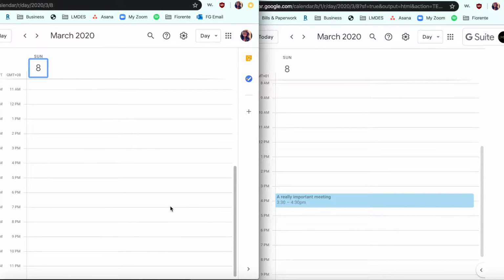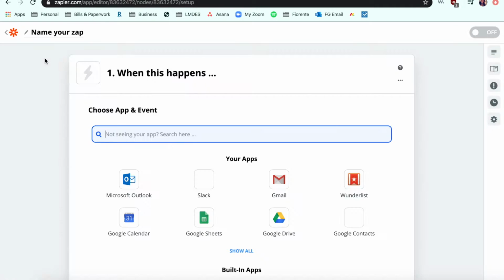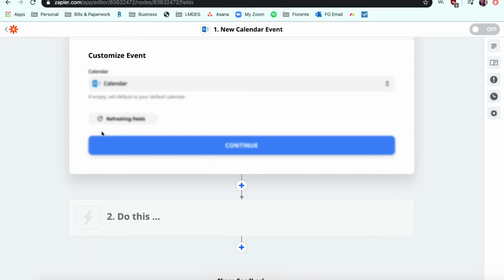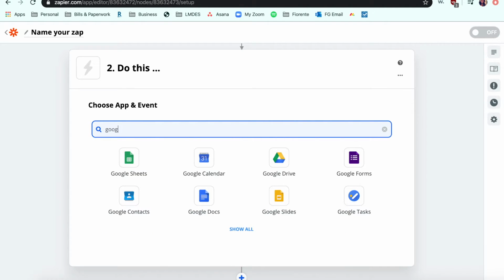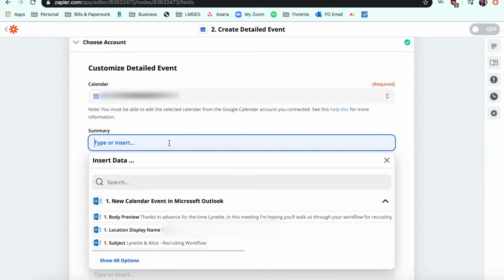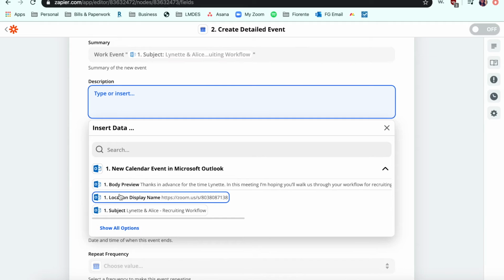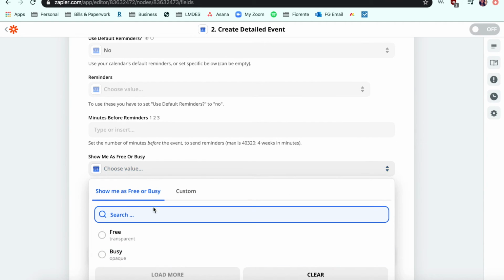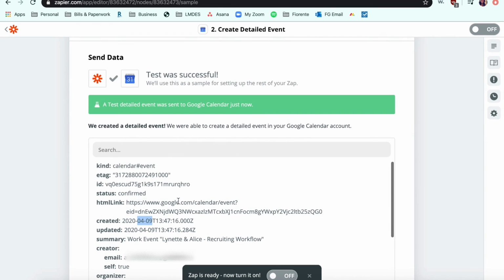How to Integrate 2 Google Calendars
How to integrate two google calendars in 5 minutes.

In this Zapier tutorial we’ll be walking through how to sync two google calendars, so your events from your work calendar for example will show up on your personal calendar. This tutorial is for a good friend of mine who is interested in combining calendars from two accounts so she can properly use Calendly.

***OUTLOOK NOTE*** This same walkthrough can be used to sync an outlook calendar with a google calendar. Instead of selecting the Google Calendar App you can simply select Microsoft Outlook at the start.